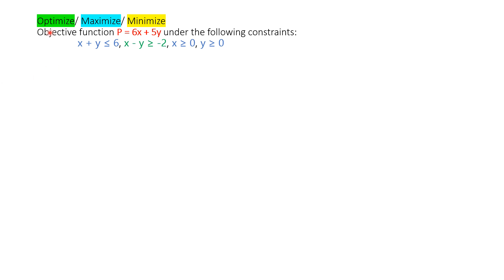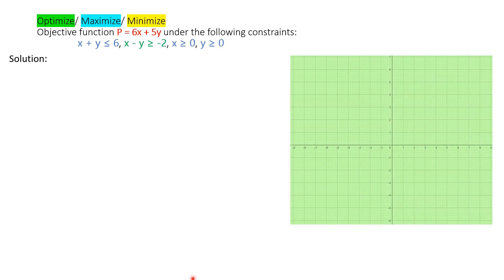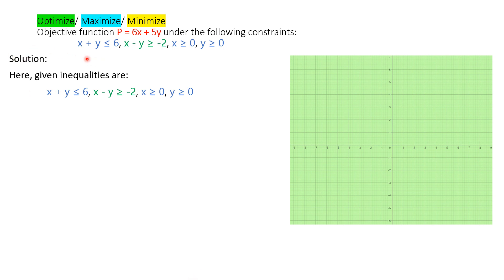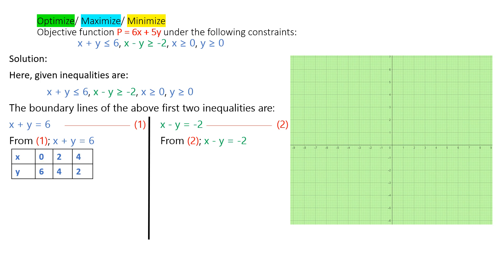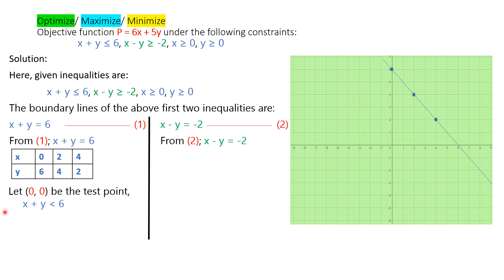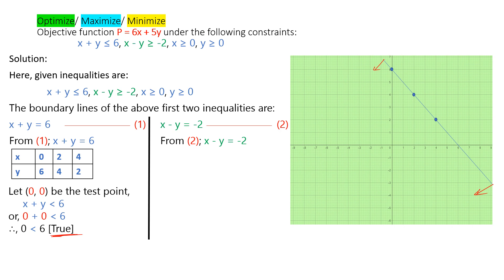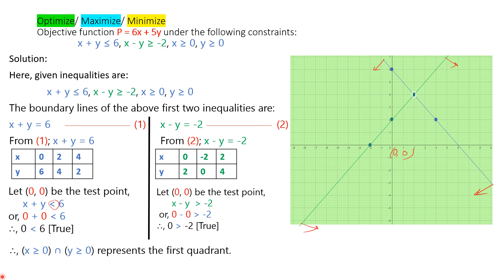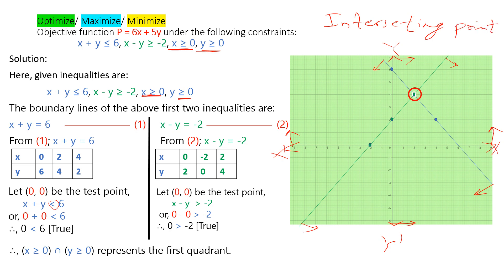Class: 10 SYSTEM OF LINEAR INEQUALITIES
Optimize/ Maximize/ Minimize
Long question